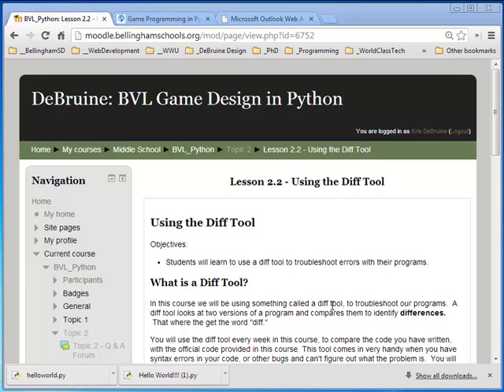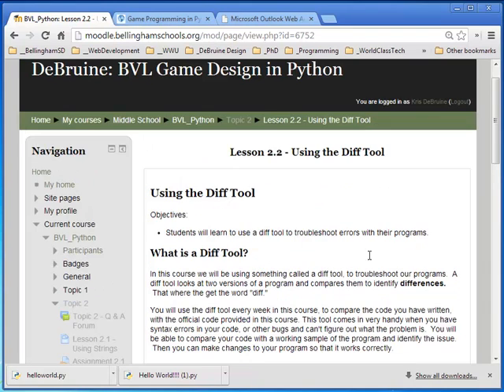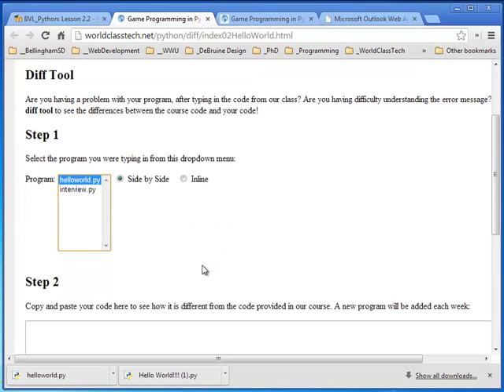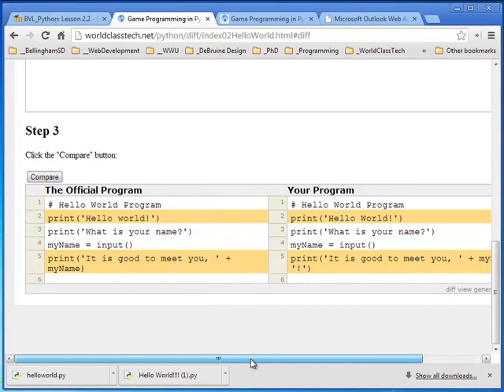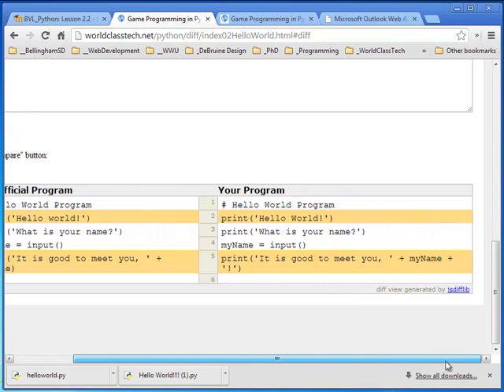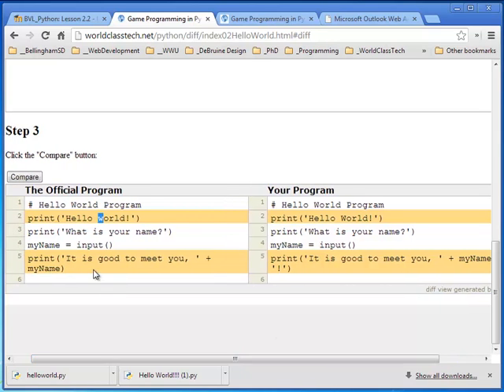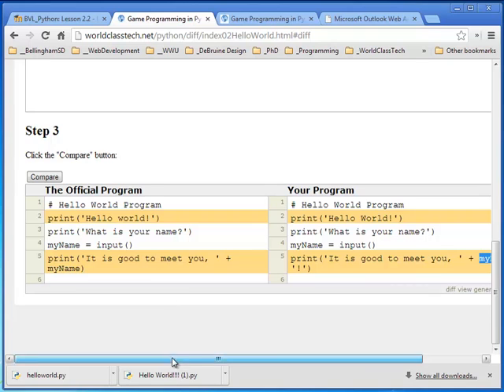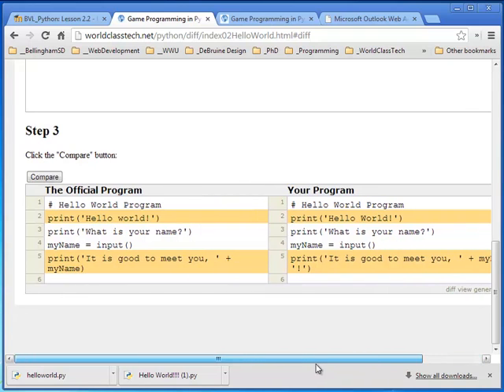Using the DIFF Tool with Python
This brief video shows you how to use an online DIFF tool to debug your python programs.